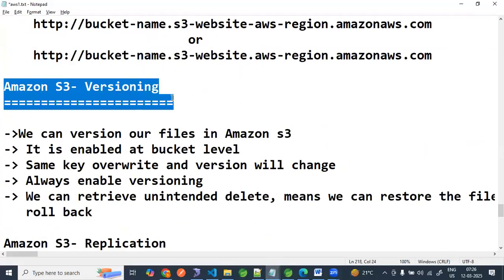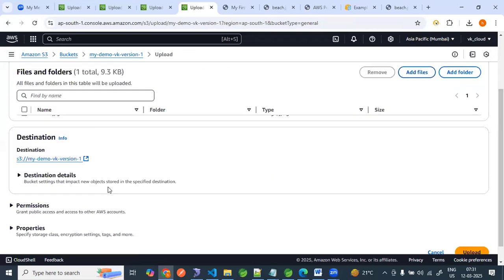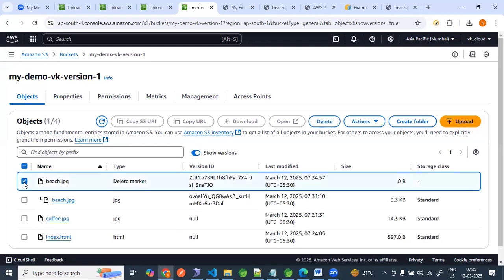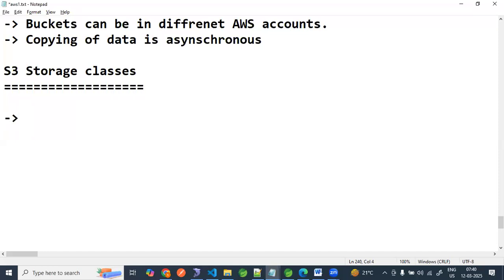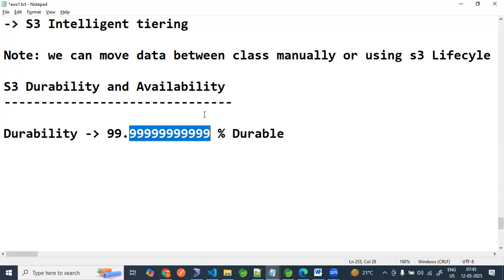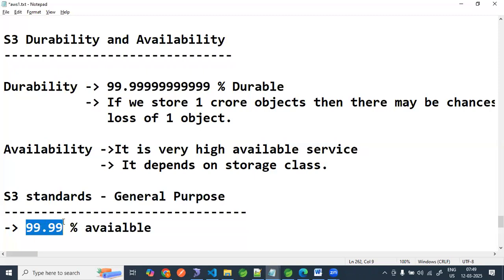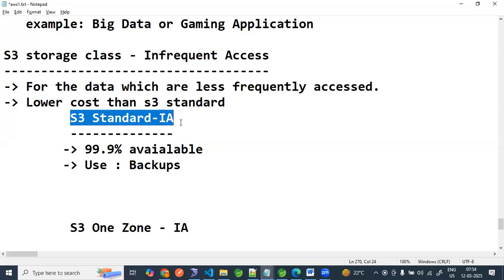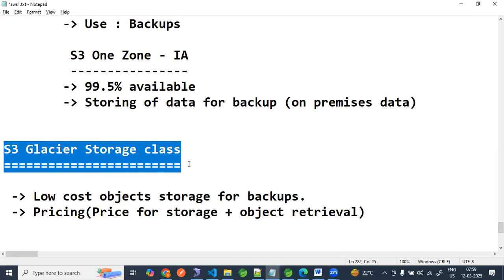Session 26 S3 Versioning in AWS Part3